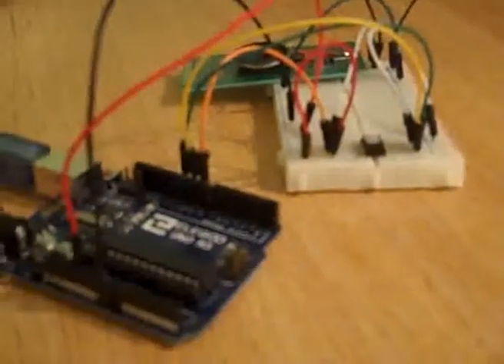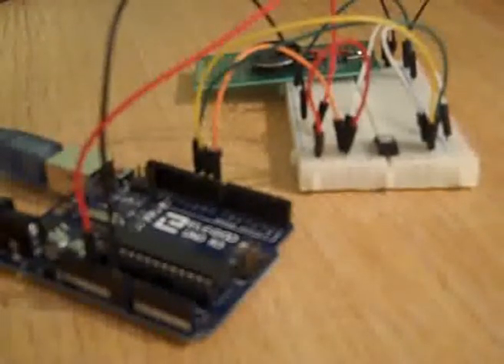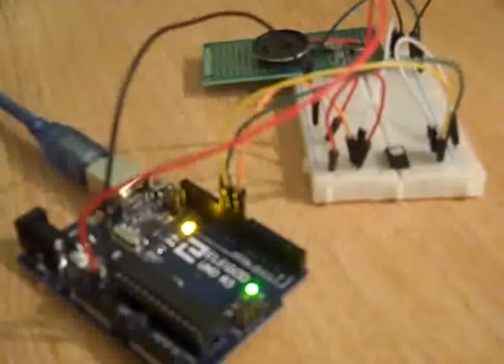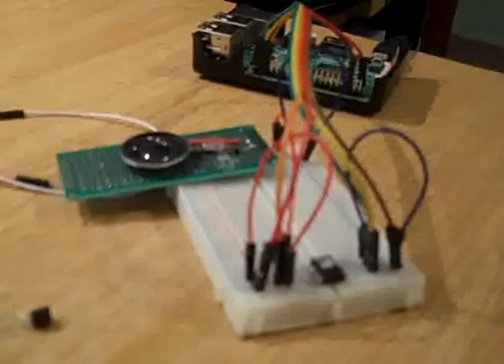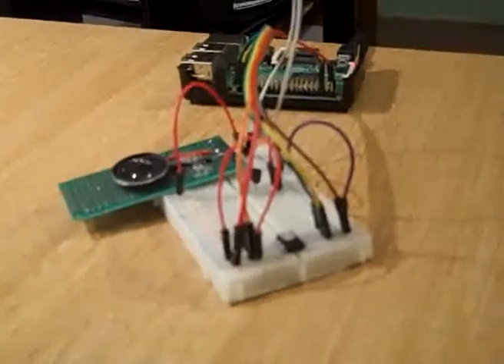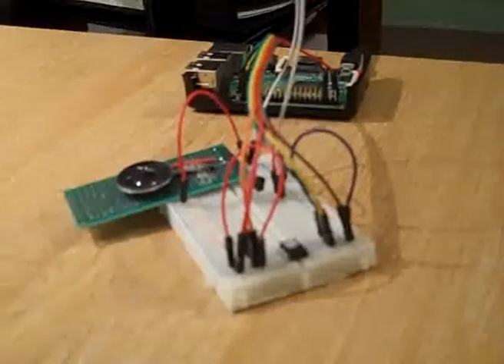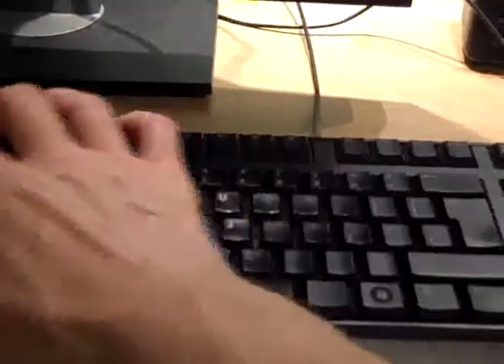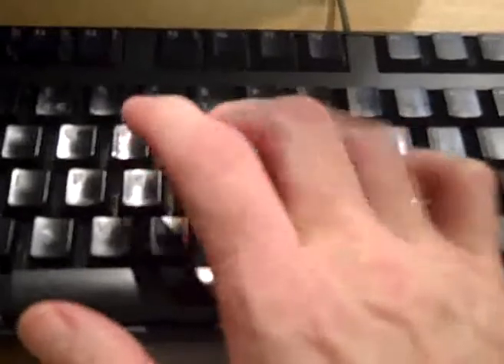Synthesizer using ATTiny85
Demo of a frequency generator for either the Arduino or Raspberry Pi using an ATTiny85 chip and a passive speaker.